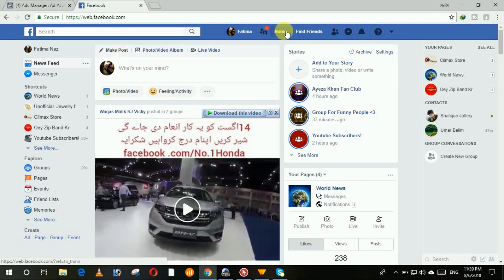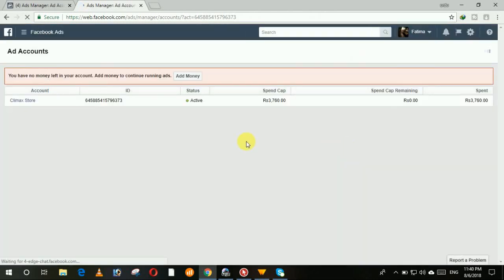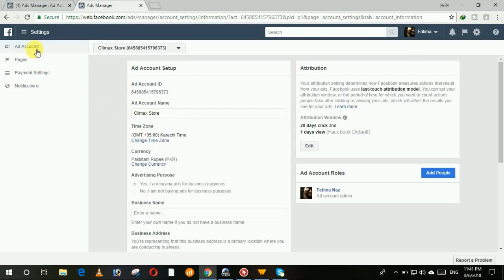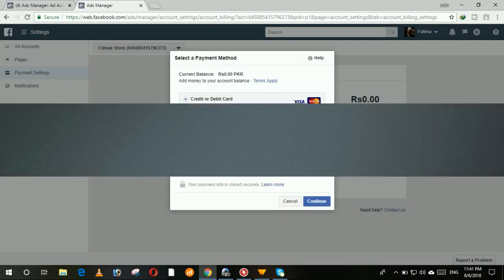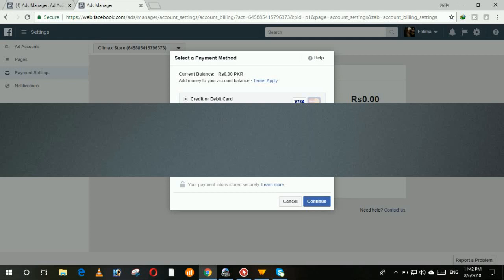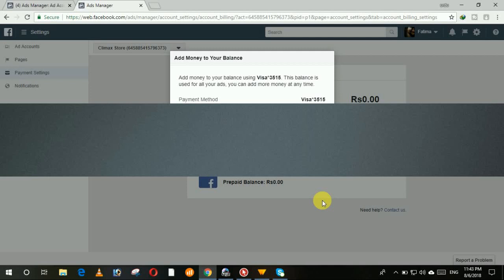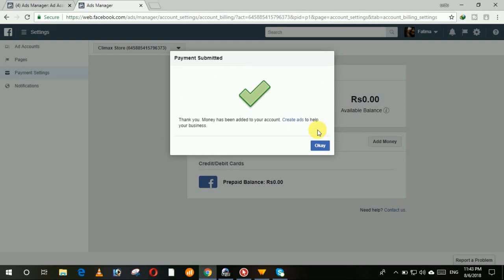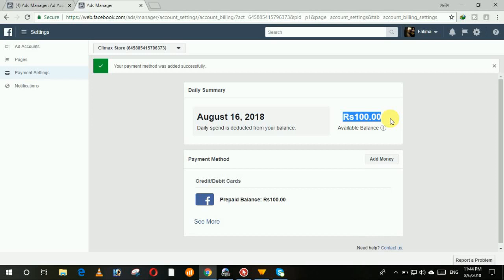How to add payment method in facebook and make payment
All images and pictures belongs to the respected owner.

add payment method in facebook and make payment